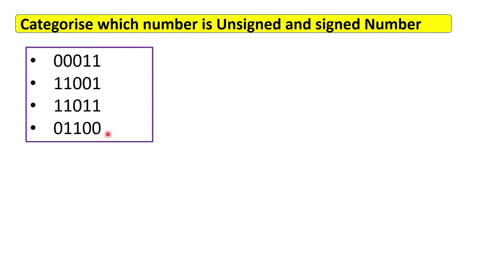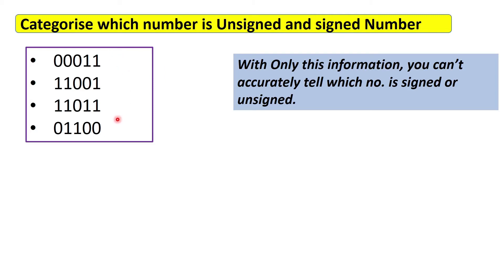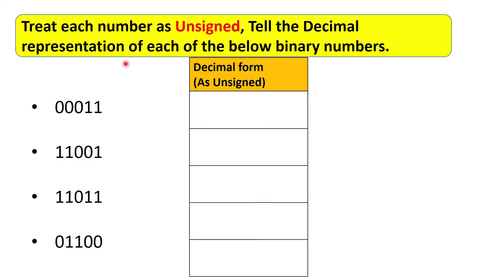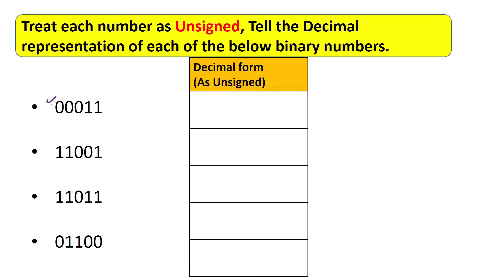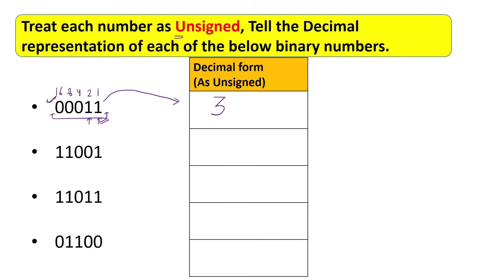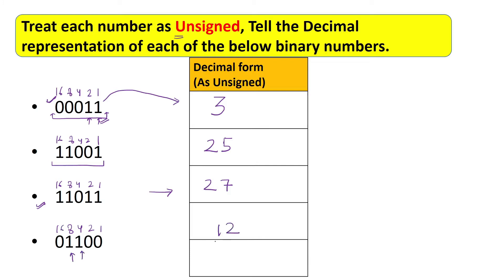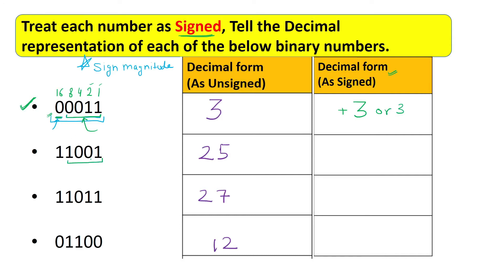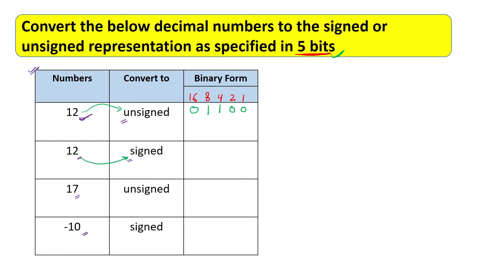Questions - Unsigned and Signed Numbers || Remove Confusion || Data Representation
In this video, I have told how we can interpret a number as unsigned and signed number in easy way with the help of Questions/examples. This Concept is very important in Engineering & Basic Science Students.I have explained the need with real examples.The questions on these topics are very much asked in exams like GATE, UGC NET and other competitive exams.  So Let's check it out:)